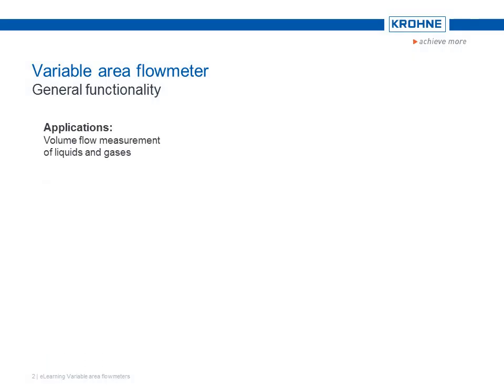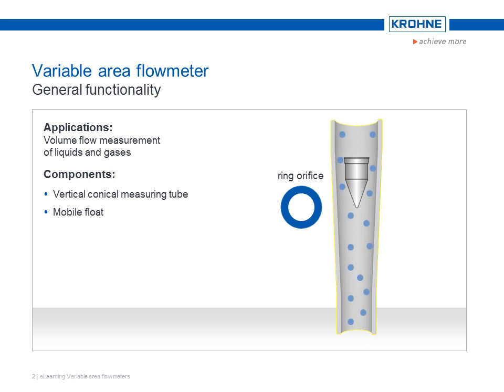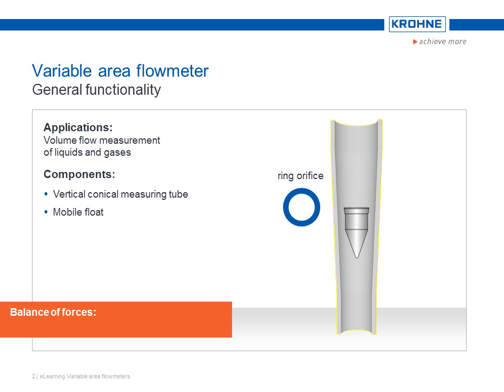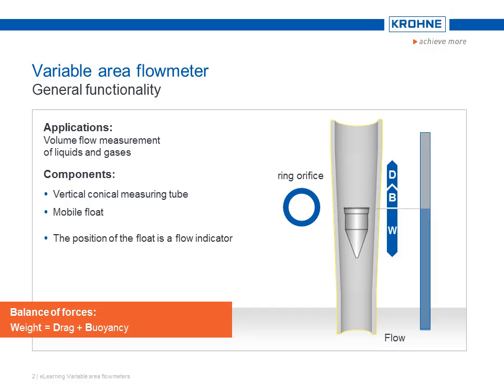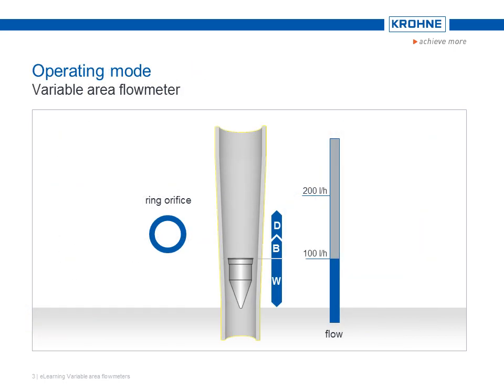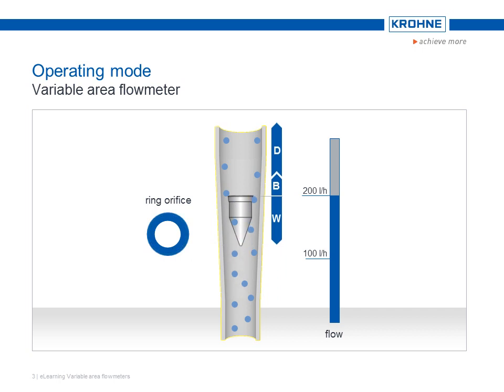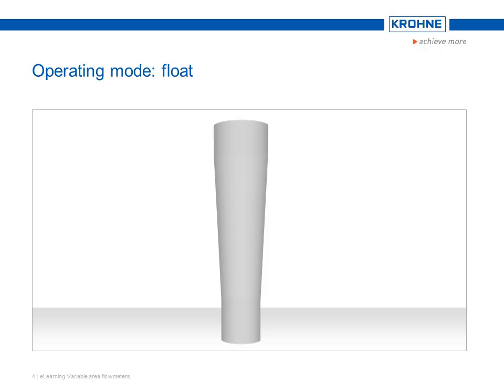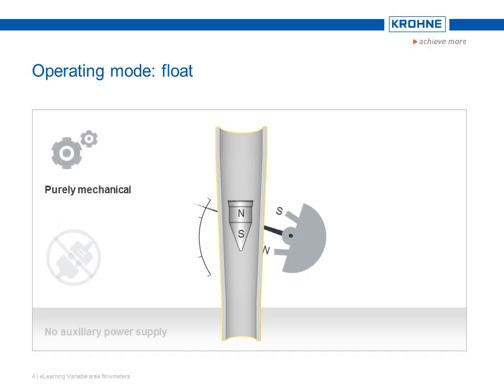Measuring Principle of Variable Area Flowmeters | KROHNE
The basics of the measuring principle of Variable Area Flowmeters in a few minutes.

Interested in more details in Variable Area Flow Measurement? Check out our Web Based Training which is available on our learning platform "KROHNE Academy online"